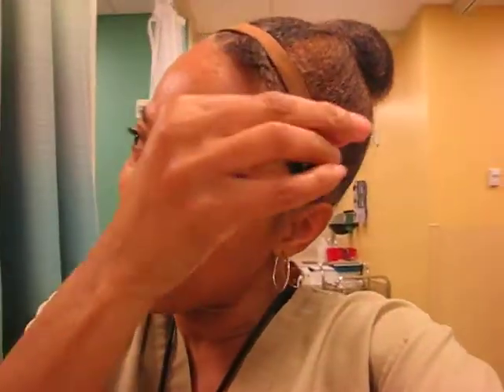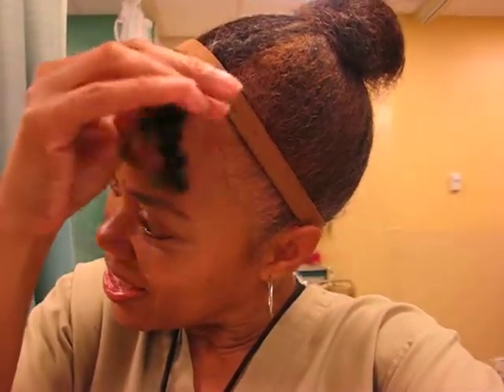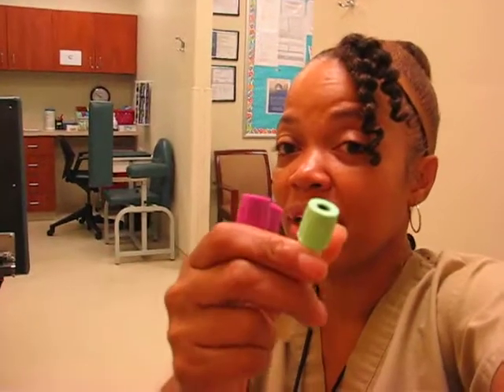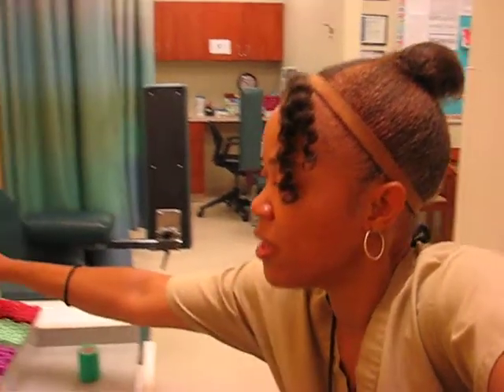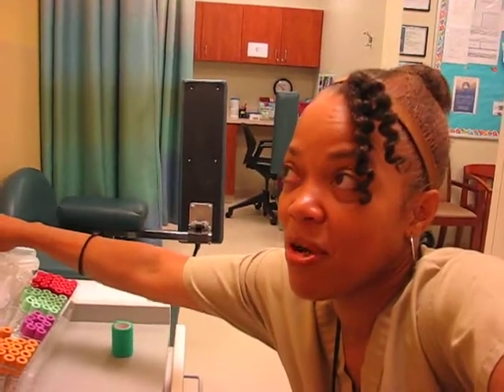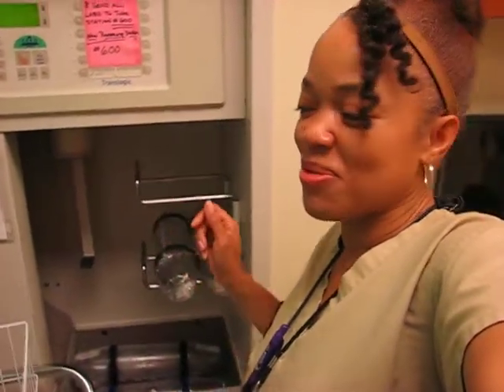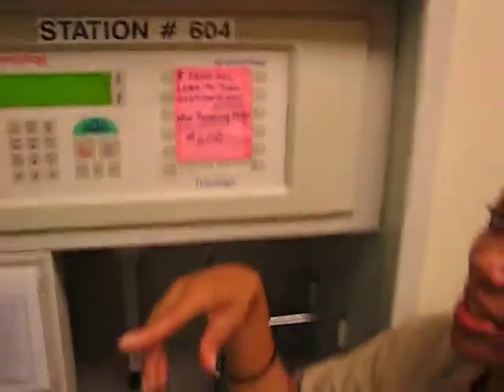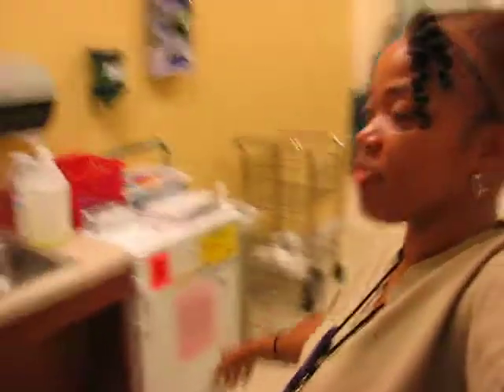HEMATOLOGY: HBA1C GOES WHERE? - July 11, 2017 - Tuesday Morning Phlebotomy Vlog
ReEvaluInvent Your Life!

Rabing Mini Drone
AS SEEN ON TV Air Hawk Compressor
AMAZON Echo IS FINALLY ON SALE!(smile)

7 Habits of Highly Effective People
7 Habits of Highly Effective Teens
Fidget Spinner (stress reducer) Toy
Fidget Spinner w/ Book of tricks

TO MY SUBSCRIBERS, TEACHERS, INSTRUCTORS AND INSTITUTIONS WHO SHARE MY VIDEOS AND HAVE ASKED HOW THEY MIGHT SHOW THEIR APPRECIATION FOR MY INFORMATIVE AND ENTERTAINING CONTENT, read below:

LINKS BELOW FOR PHLEBOTOMY BOOKS I RECOMMEND:
Handbook of PHLEBOTOMY Second Edition (third edition)
I did not see the 'second edition'

Phlebotomy Exam Review (second edition) with CD-ROM

Phlebotomy Review Guide by Susan Phelan

Tote bag for those books (smile)!

Phlebotomy BASICS!  8 Tips for a Successful Venipuncture

CRYSTASTIC THOUGHTS VIDEOS...
What are you thinking about?

Affirm your Day!

for Phlebotomy PRODUCTS***

In box me for mailing information.

premier lace front wigs, natural wigs, how to wear a wig, trendsgal wigs, wigs with bangs, wigs with layers, ReEvaluInvent, EvaluInvent, phlebotomy training videos